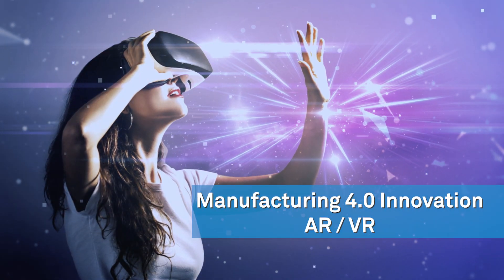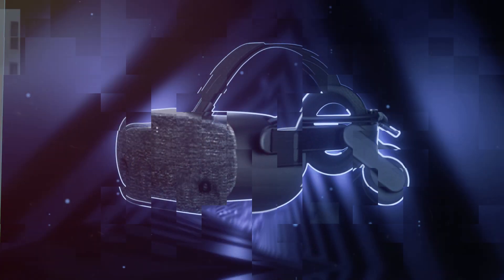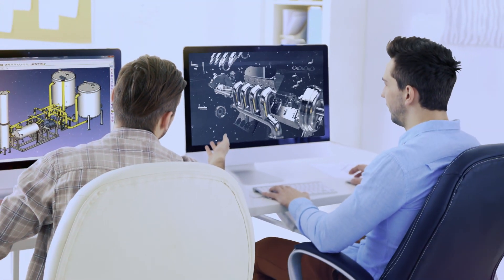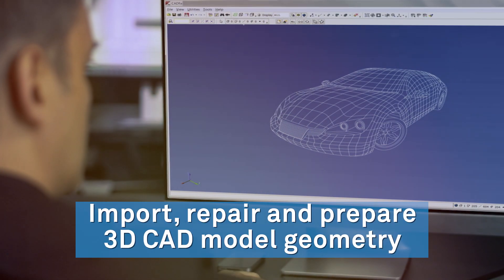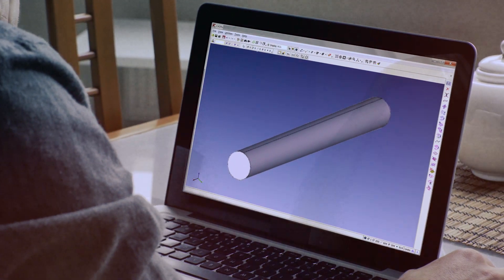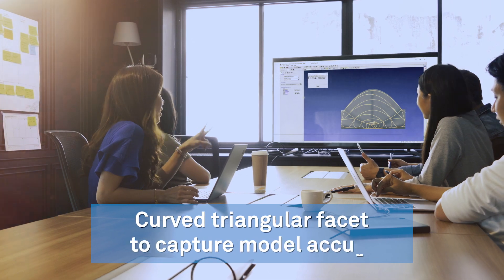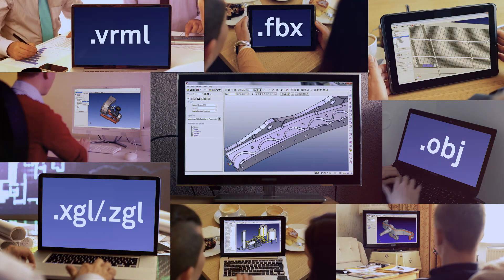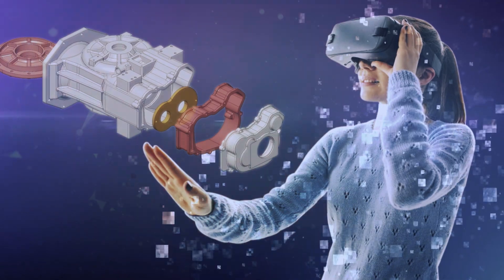Accelerate AR/VR with CADfix Viz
Learn how ITI's CADfix interoperability solution accelerates the seamless integration of CAD data with AR/VR devices by cleaning up, preparing and converting CAD data. CADfix Viz offers robust faceting of CAD for export to AR/VR applications, using formats such as: .vrml, .fbx, .xgl/.zgl and .obj. CADfix also offers an auto-simplification process that generates compact FBX models from highly complex and detailed MCAD files.